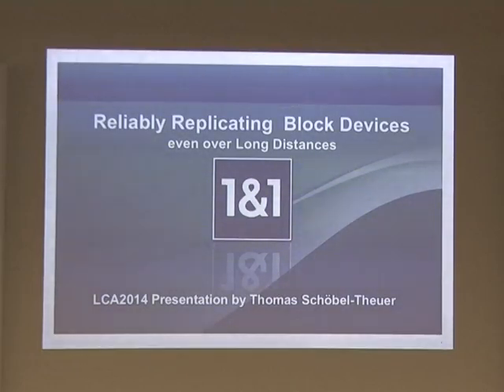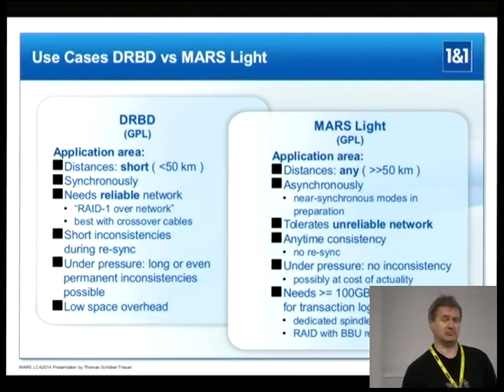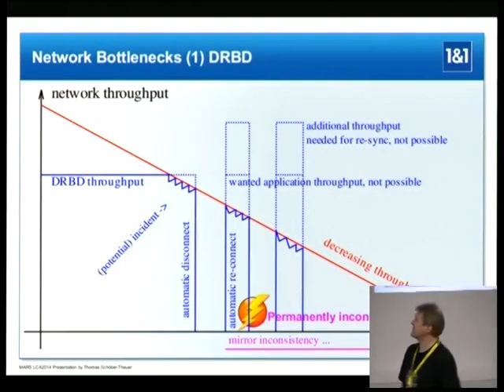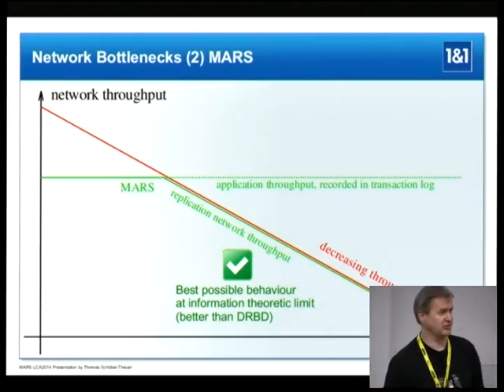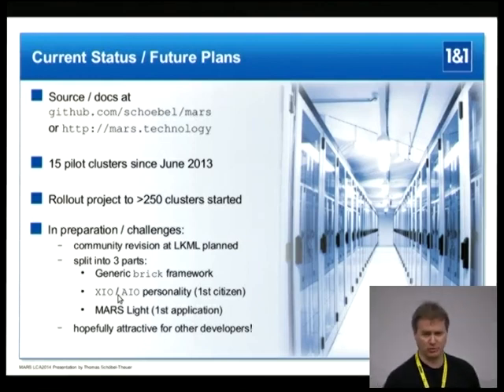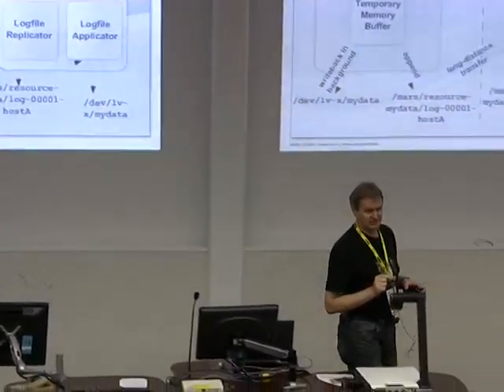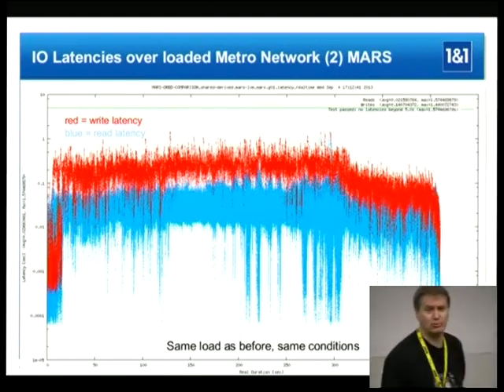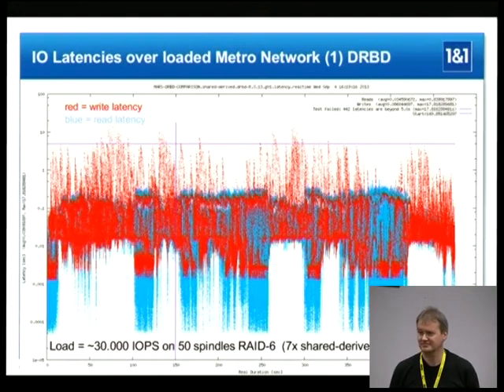Howto Reliably Replicate Block Devices, even over Long Distances (15 mins) - Thomas Sch�bel-Theuer